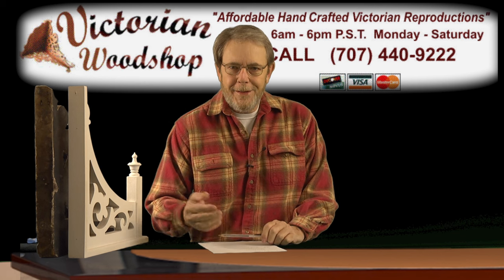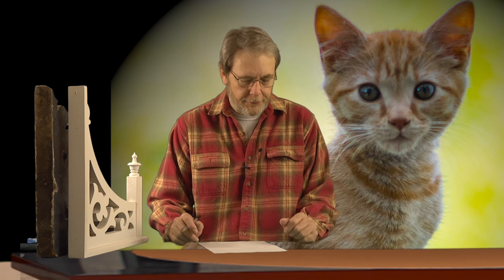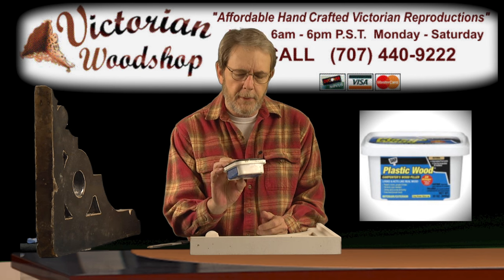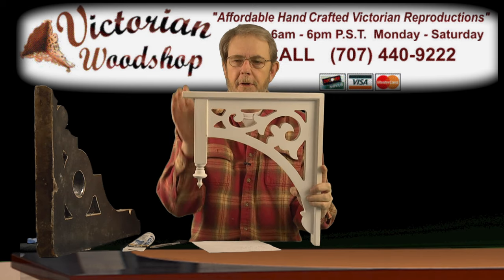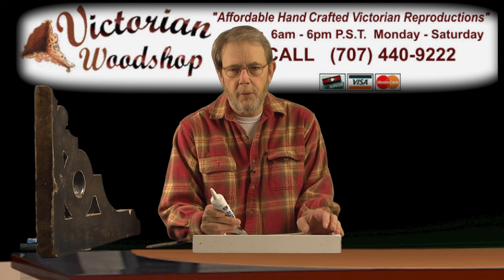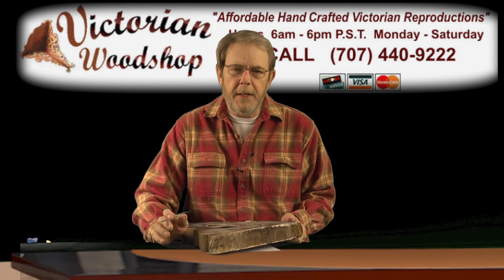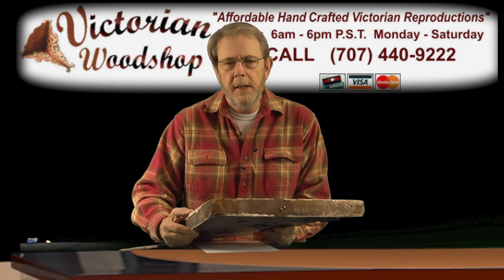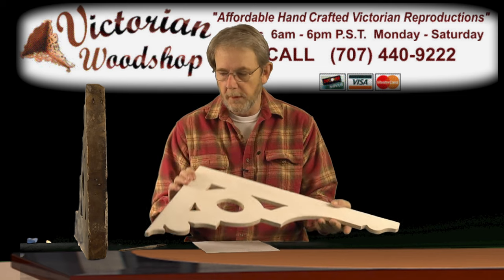September 3rd 2016